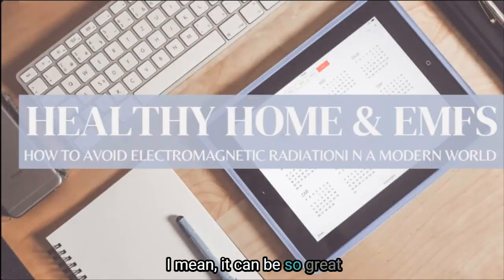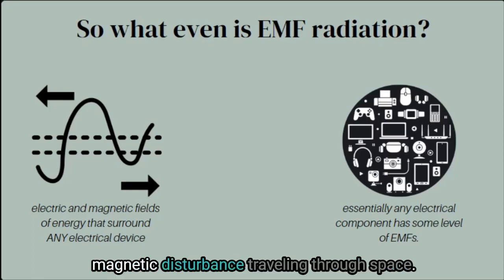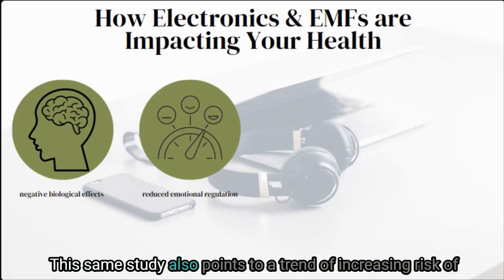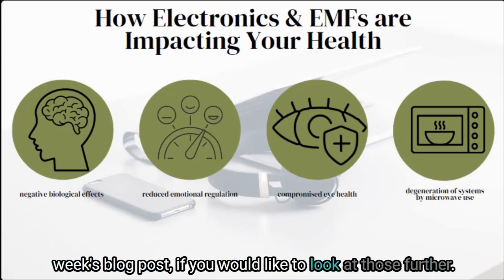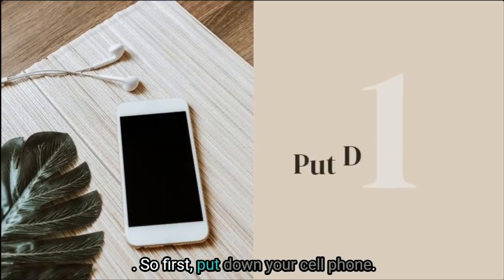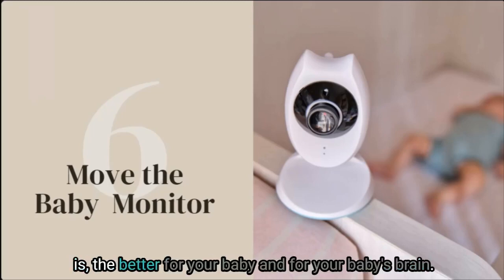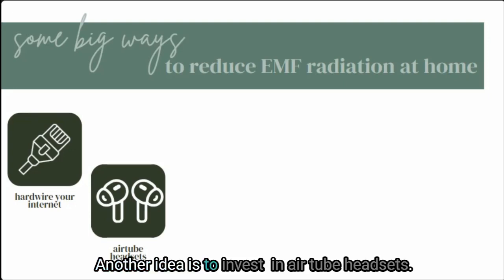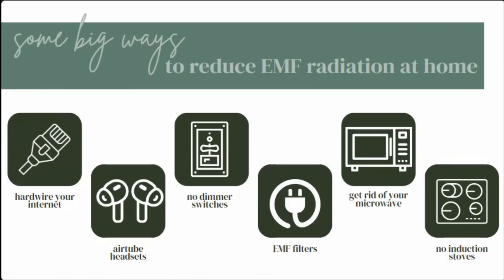EMF Radiation: How to avoid Electromagnetic Radiation in a Modern World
It can be SO great to live in a connected world.  Here we are, with the world at our fingertips and electronics surrounding us in most aspects of our life.  But that also means EMF radiation is surrounding us.

This might not seem like a bad thing -- if EMF radiation is around us all the time, what harm can it really be doing.  The truth is that YES, we are negatively impacted by electromagnetic radiation, and yes, that all comes from electronics and devices around our home.  BUT, we can be much more intentional about how we use electronics around our home space.

I’m VERY aware that our electronics make life easier and it’s pretty cool how they help us learn and grow.  As someone who started life without many of these electronic devices and watched them enter the world and change life for everyone, it’s something I don’t want to give up necessarily.  But I do think there are WAY smarter ways of using technology to help support our body’s wellness.

Which is exactly what this week’s video is ALL about.